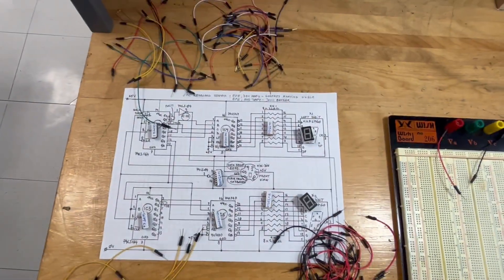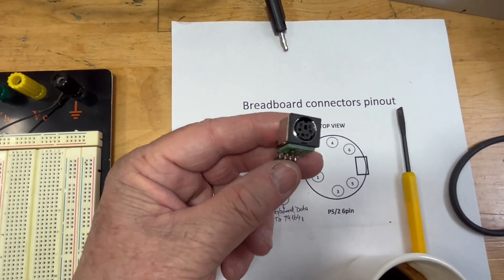PC Keyboard Tester - part 2, Hexa-Decimal reminder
What’s better: binary or hex? They'll be arguing about this till the cows come home.
At the beginning of the digital computing era, it was only one programming way: the machine language. All instructions were given to the machine straight forward in binary. Long strings of 16 or 32 binary figures.

This time is long gone. In the meantime, the programming business became more and more user friendly. And still, giving vocal instructions to your laptop – in your mother tongue language – is in its infancy. We are not there yet.
This is why we’re still struggling with the C++, Python, Java, html, you name it.
Most language names you’ve heard about – with the exception of Access and Oracle – are probably in the same wide bowl of high-level languages. They are said to be user friendly at least because when programming, you are allowed to use whole English words like “integer”, “if”, “what”, “or”, “else” and so on.
And still, before reaching the micro-processor of your laptop, all instructions are translated back into machine language. Simply because the computer brains won’t understand but only the binary strings.

One day I’ll tell you the short history of the programming languages.
But for now, what is then the place of the hexa-decimal in all that?
Let’s take a classical example of the COM ports, still used by mice and keyboards.
If you look in your Windows OS: settings/device manager, you’ll find for COM3 the address 03E8. This is a hexa-decimal number, equivalent to the binary 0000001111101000. The binary is the one travelling between the serial ports controller IC and the µ-processor.
As our mind is not organized to manage long strings of numbers, the mathematicians chose something very close to binary, simply making the number looking shorter. And so, giving us – poor humans, no offense – a chance to memorize the actual port address.
If you split the previous binary string in groups of 4 figures, it will appear as 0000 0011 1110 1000.
There is a very obvious relationship between the binary and hexa-decimal base, since 16 = 2 at the 4th power. So I can represent each hexa-decimal figure by using four binary figures.

So for 0011, I will have 3, like in decimal. But what about 1110, which is representing 14 in my beloved decimal? Please notice that 14 is written using two figures: 1, then 4. What I actually want is to represent this same number by only using one figure, which is the letter E. Remember? A for 10, B for 11, C for 12, D for 13, E for 14, and F for 15.

So my binary string 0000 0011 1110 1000 will become in hex, 03E8. Voilà! Isn’t that easier to memorize? Even myself I can tell you what are the 4 COM port addresses:
COM1: 03F8
COM2: 02F8
COM3: 03E8
COM4: 02E8
Not because I’m smarter, but because they are shorter, much shorter than their binary equivalent.

So the hexa-decimal base is used when?
Any time we need long binary strings to go shorter!

Btw, in a lot of PLC programming instructions – like MOV or CMP or ADD to take just a few – there is only place for 4 figure numbers. And so, to be able to operate with bigger numbers than 0 to 15, these instructions are waiting for the numbers to be written in hex, not in binary. Because there are only four chairs to sit.
For instance, the biggest hex number I can put on 4 figures is FFFF.
In our decimal it represents exactly 65535.

The next two videos are about the physical wiring, respectively the project checking.
You’ll find then the link to the pdf documents: electronic diagrams, hex to decimal numbers and some manufacturer specs.